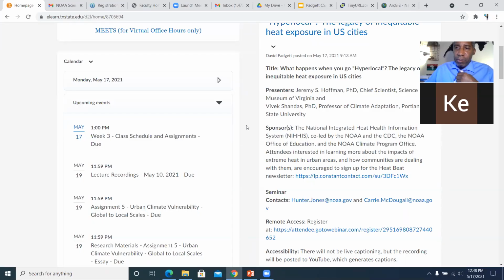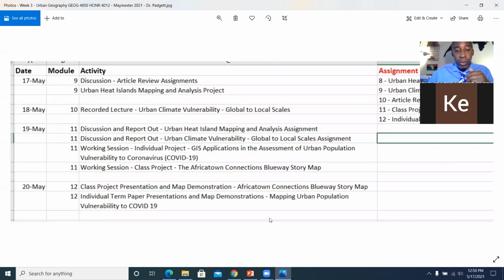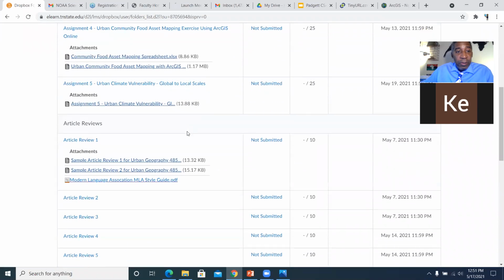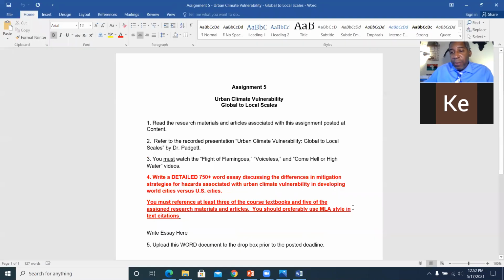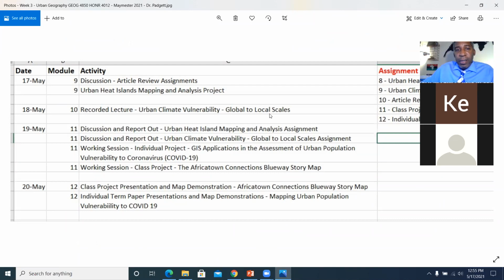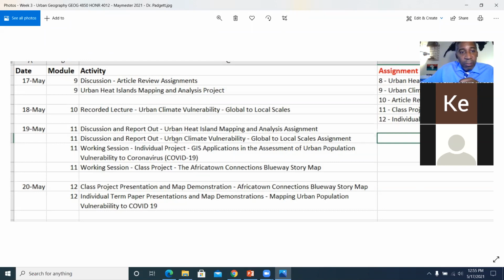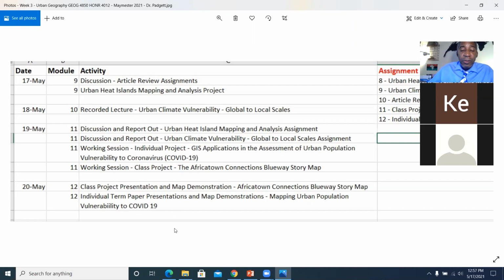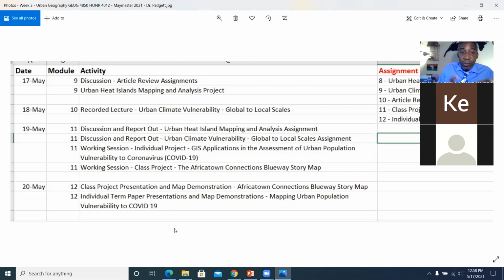Urban Geography 4850 Week 3 Course Schedule Assignments and Updates 5 17 2021